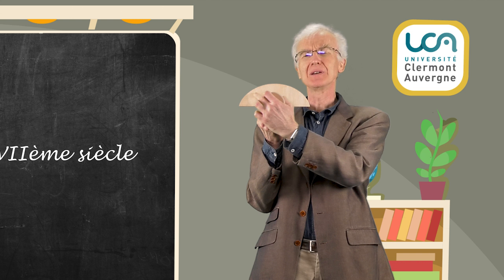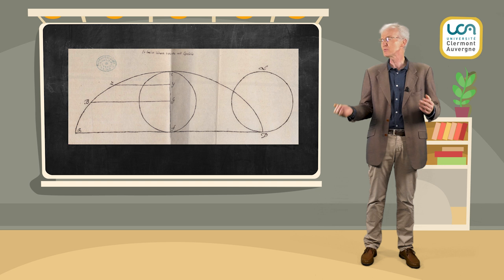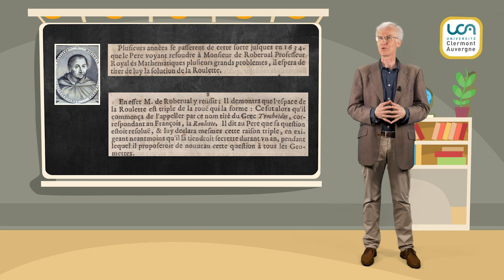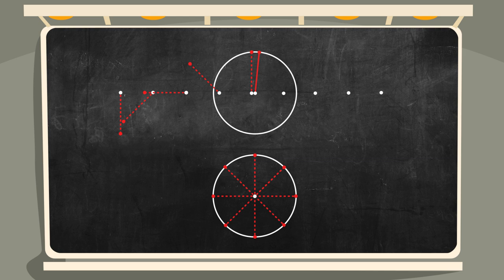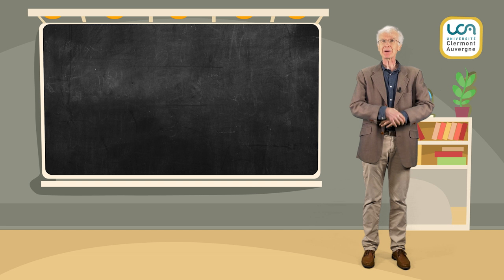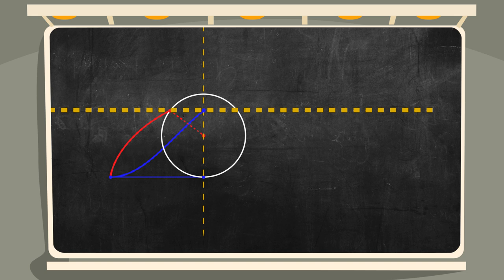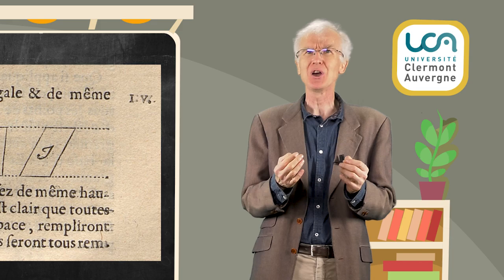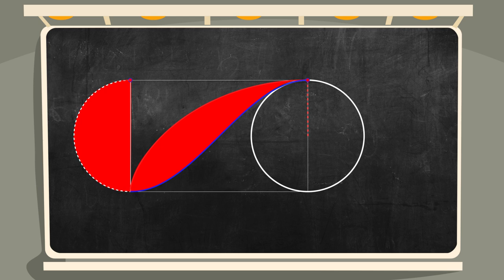Pascal, Roberval et la quadrature de la cycloïde (Thierry Lambre)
Thierry Lambre décrit la méthode imaginée par  Roberval pour  la quadrature de la cycloïde. Il en souligne  toute son audace  mais aussi ses imperfections, en particulier l'emploi des indivisibles de Cavalieri, si difficiles à justifier rigoureusement au XVIIème siècle.

00:00 Introduction historique
07:15 Qu'est-ce que la cycloïde?
08:55 Tracé de la cycloïde par Roberval
09:53 La construction de la tangente à la cycloïde
13:29 L'expérience de Galilée
14:20 La courbe compagne de la cycloïde
17:06 La méthode des indivisibles
19:30 L'aire sous la cycloïde